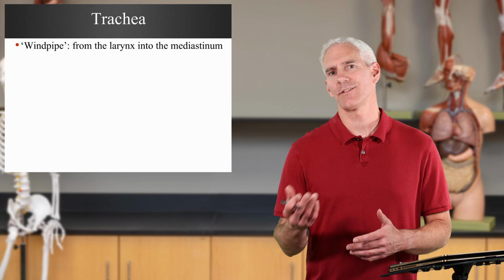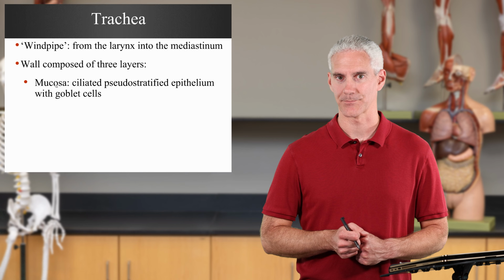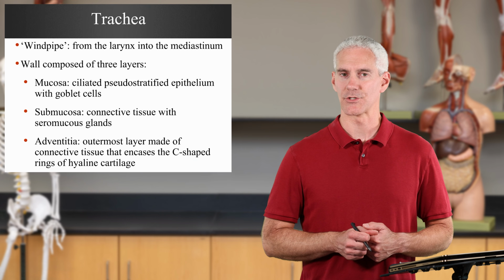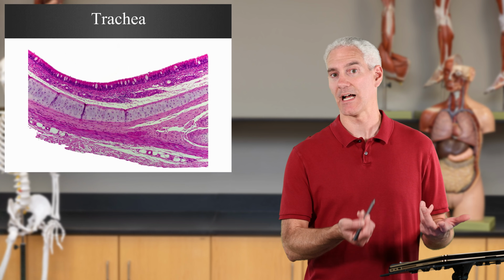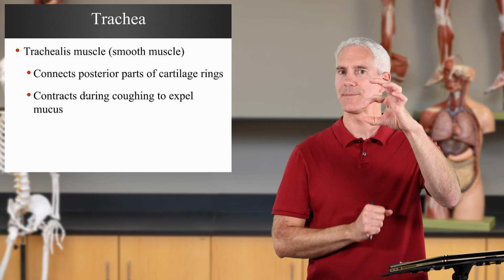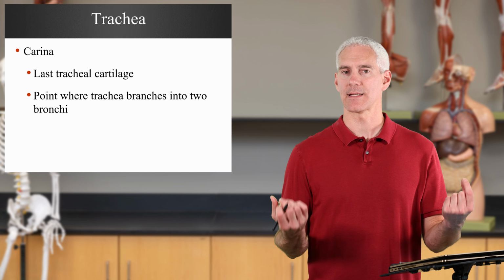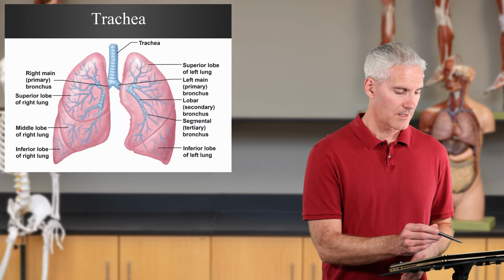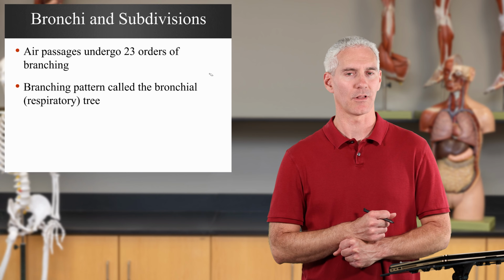Trachea (Ch22 Respiratory - Slides26-32)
Looking at the anatomy of the trachea and how it functions to help with movement of air.